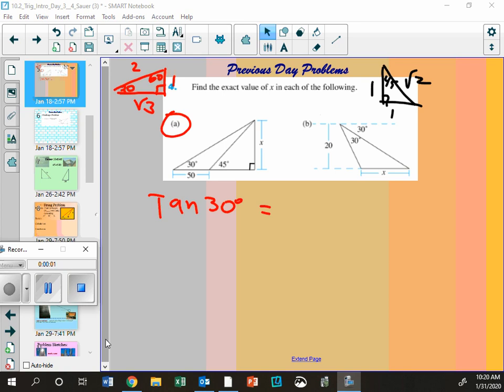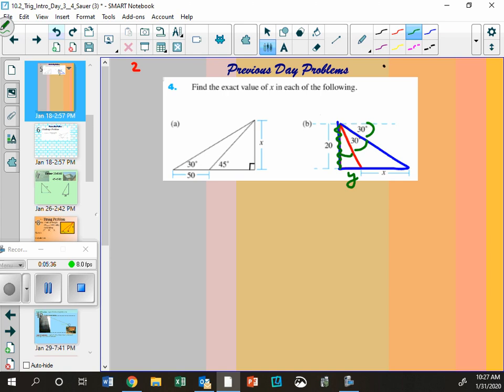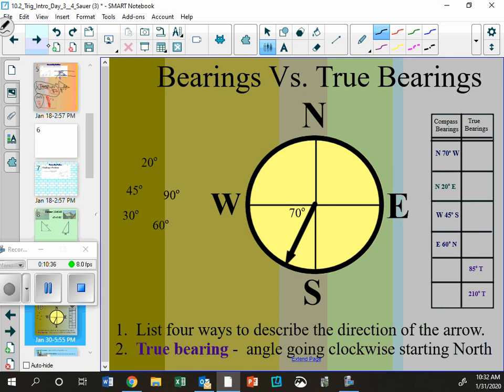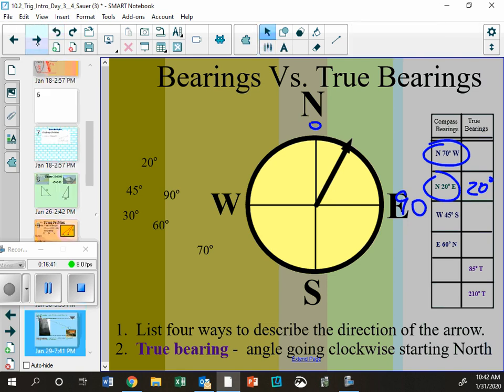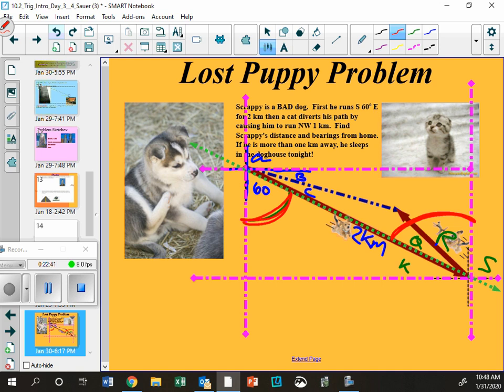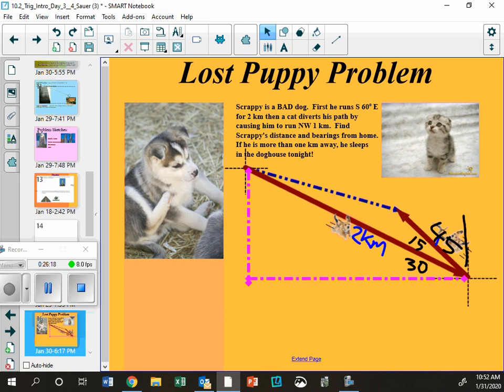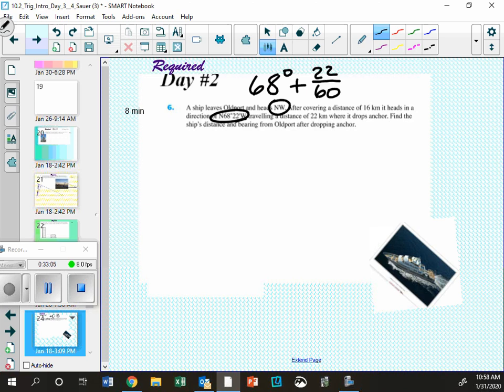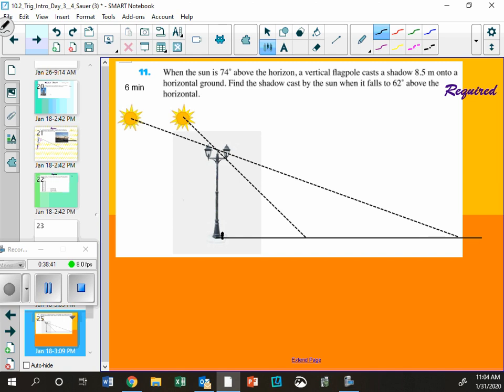January31 HPC 10 2 day 2 learning bearing problems involving trig